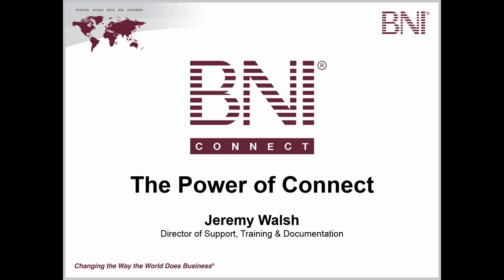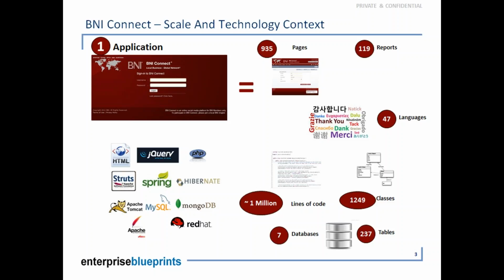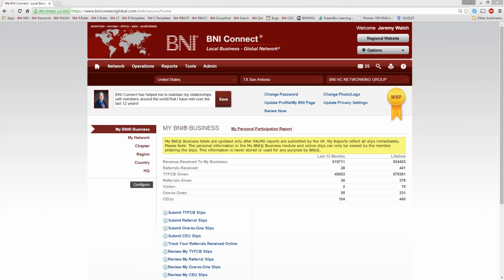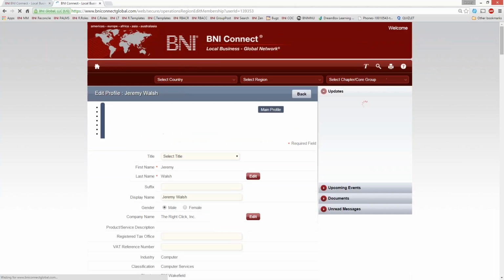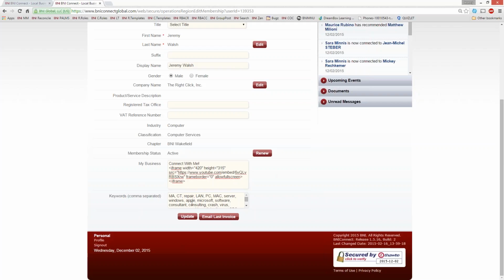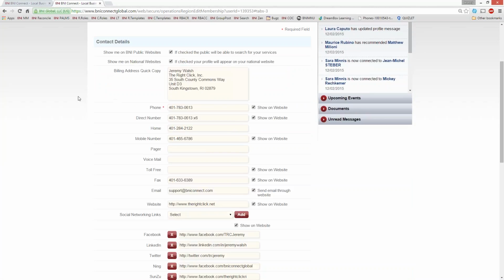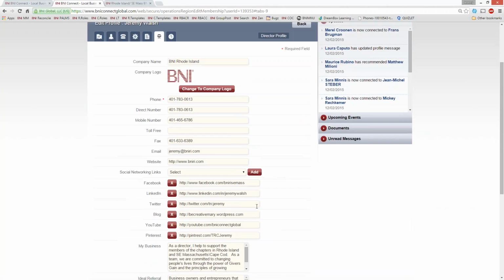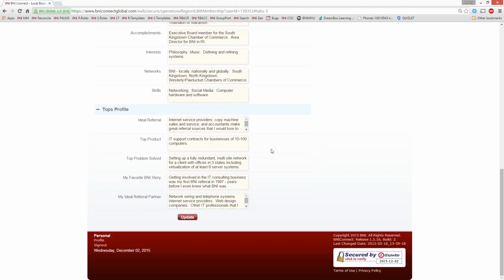Step 1: Complete Your Profile - December 2, 2015